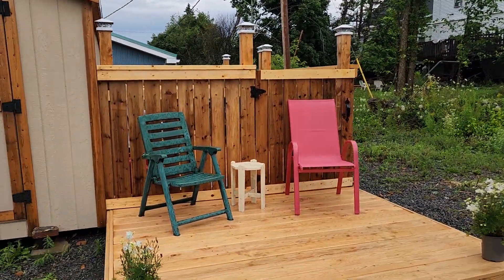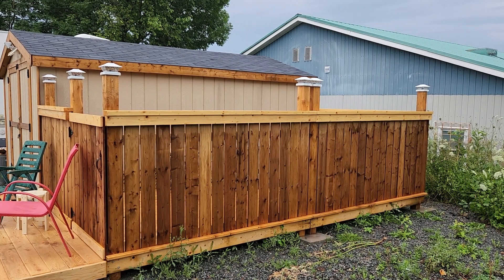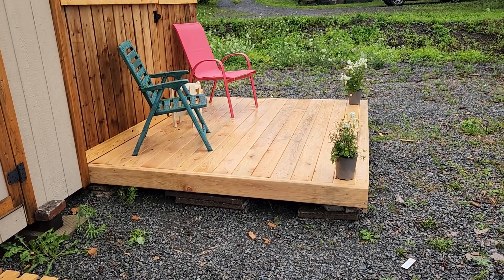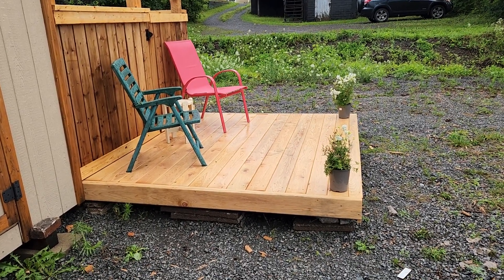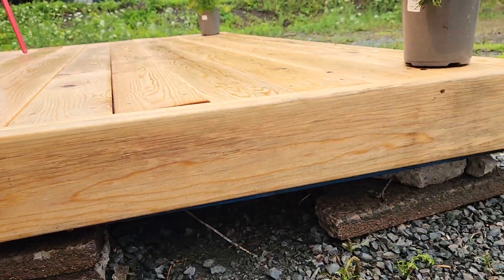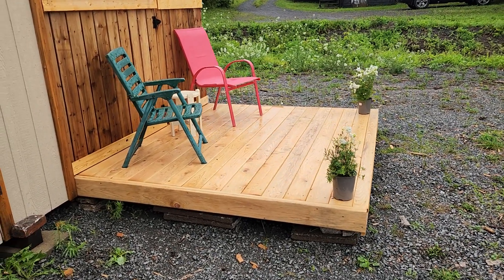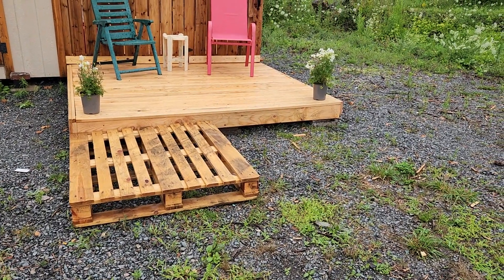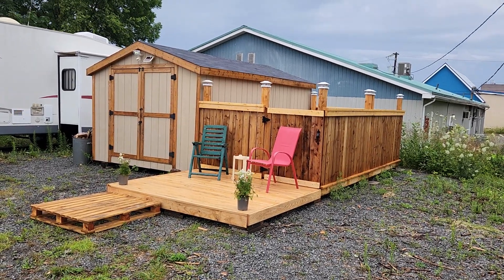Cost Saving Small Deck Build - Easy Do It Yourself